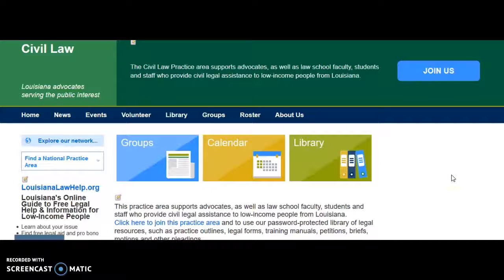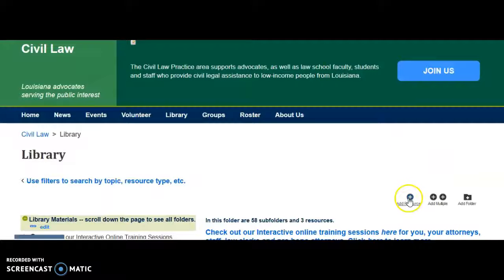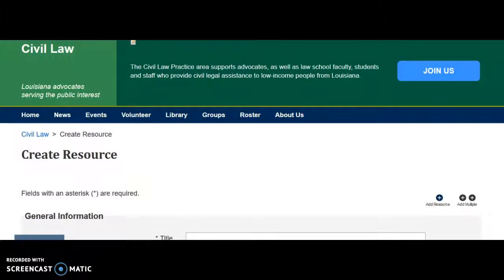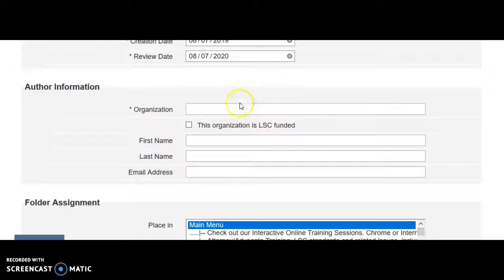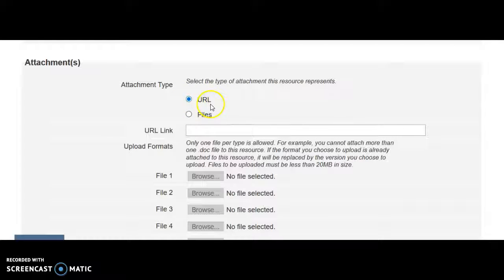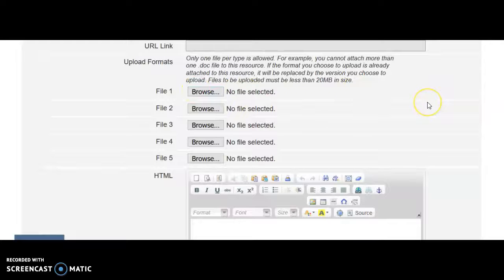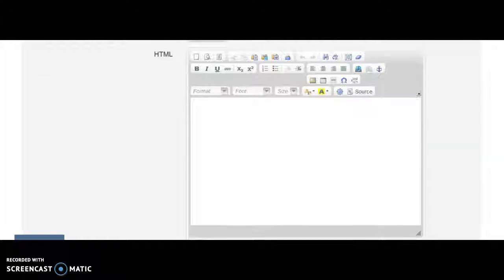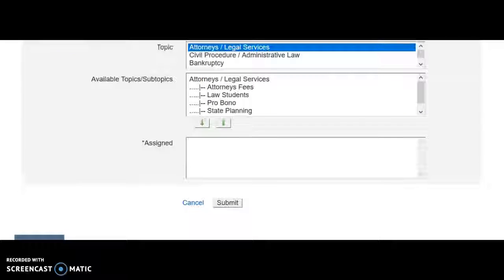Two-minute tip: how to submit a library item to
Watch this two-minute video to learn how to submit content for the online library of the Civil Law Practice Area of (The video runs 2:03, but you won't mind three extra seconds to learn how to use this site feature.)